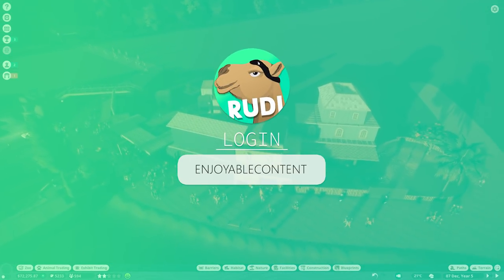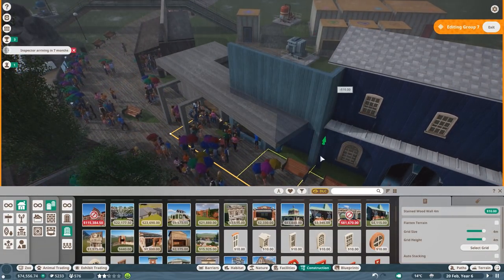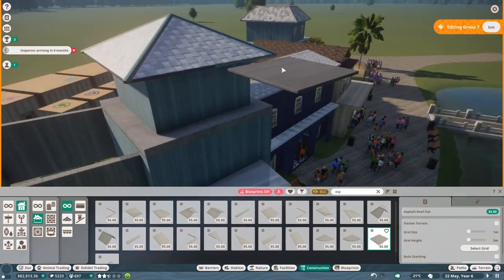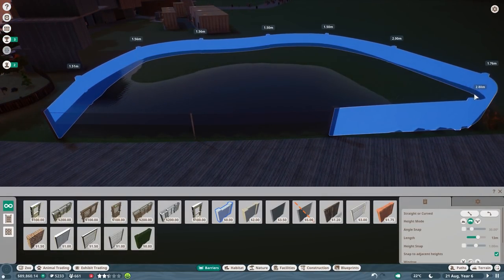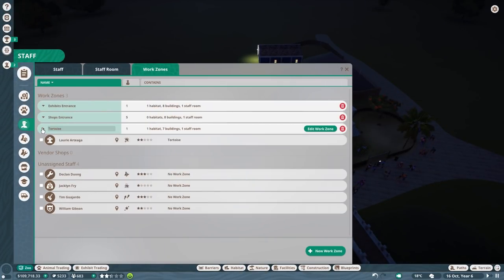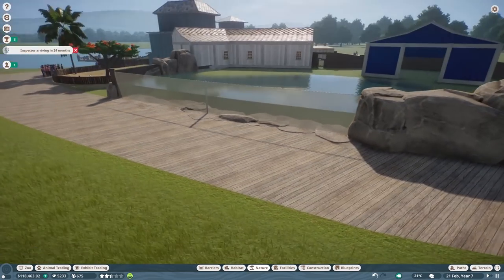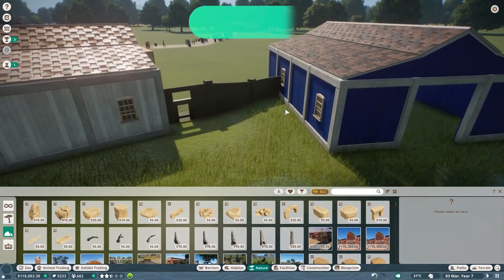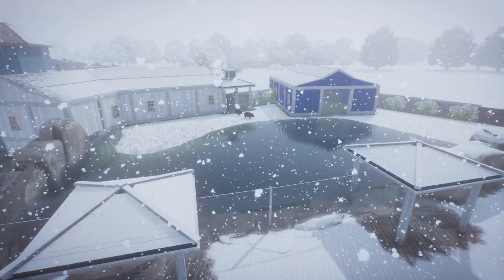Pick Me, Hippo! Pygmy Habitat - Newport Bay Episode 03 - Lets Play Planet Zoo Franchise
Welcome to a new Franchise series here in Planet Zoo - today starring the diamondback Terrapin which is an amazing small exhibit animal - and maybe even my favorite so far!

Epedemic Music Sound.
Specs:
i9 10850k
RTX 2080Ti
64GB DDR4